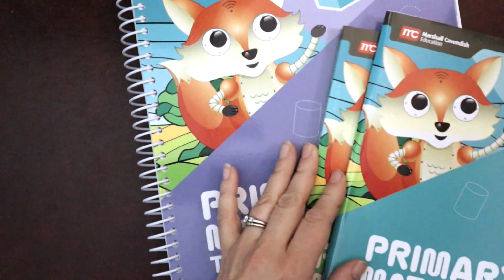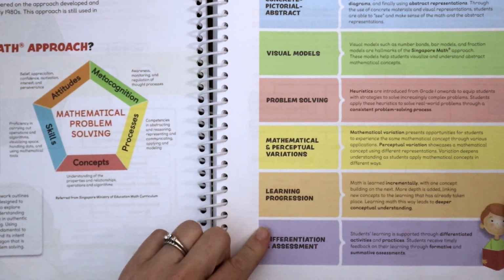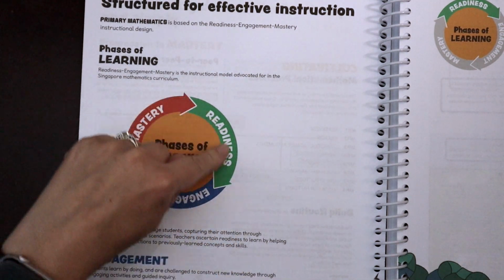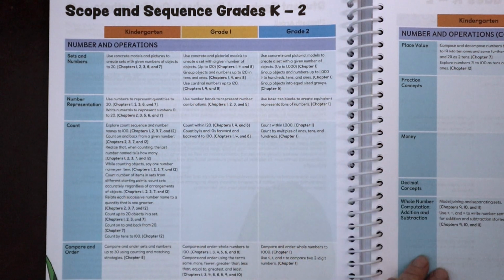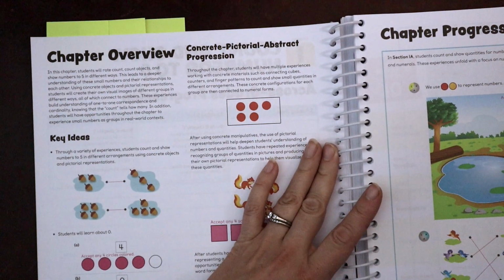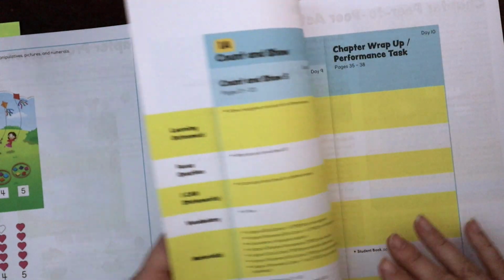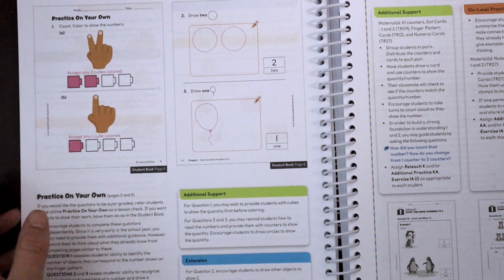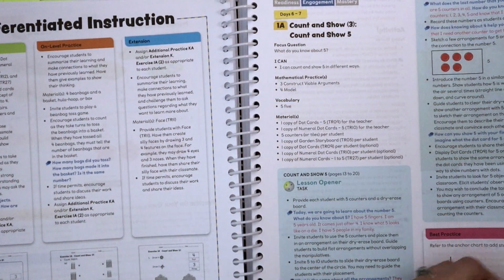Singapore Primary Math 2022 Kindergarten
Singapore Math Primary 2022 KA  ↓↓↓ CLICK TO SEE MORE INFO ↓↓↓
This video is a detailed review and look inside the new Singapore Primary 2022 KA Math curriculum and supplemental resources, including Mastery and Beyond and the Assessment Guide. Primary 2002 Math curriculum is one of my top kindergarten (and elementary) math recommendations.

RESOURCES MENTIONED:
+ Primary Math 2022 KA Teacher Guide
+ Primary Math 2022 KA Student Book
+ Primary Math 2022 KA Mastery & Beyond
+ Primary Math 2022 K Assessment Guide:

Math Resources:

:: MY FAVORITE THINGS on AMAZON

:: AUDIBLE :: Audible has helped me keep up my reading even when days are hectic. Audible has also saved "quiet time" in our house — I think the kids listen more than I do at this point! Click here for up to 2 free audible books

:: YOTO :: Our Yoto players have been a great resource for audiobooks, music, and podcasts. I love that I control what materials the kids have access to and love to make my own cards.

:: BELLA LUNA TOYS :: Bella Luna toys is one of my go-to shops for toys, books, and art supplies. Want $10 off your first order?

:: ABOUT ME :: Hi, I'm Sarah. I'm a former elementary teacher turned homeschooling mom of three kiddos, ages 7, 5, and 2. On this channel, I share resources we have collected through curated playlists and am looking forward to sharing videos on homeschooling and organized chaos. Thanks for following along on our journey!